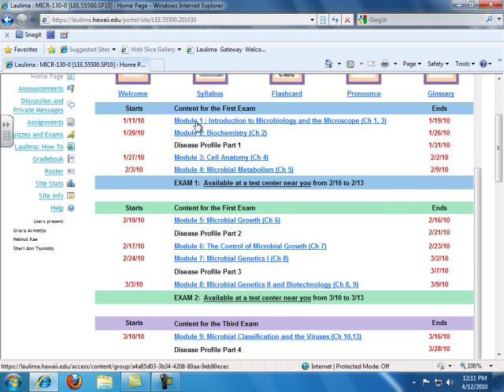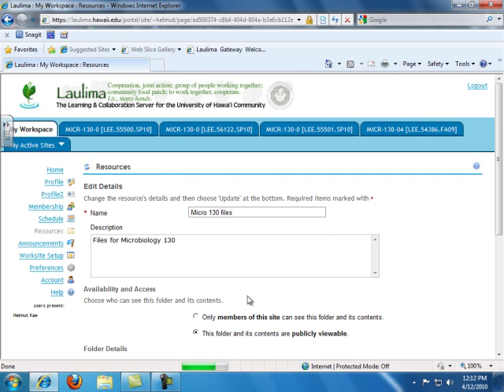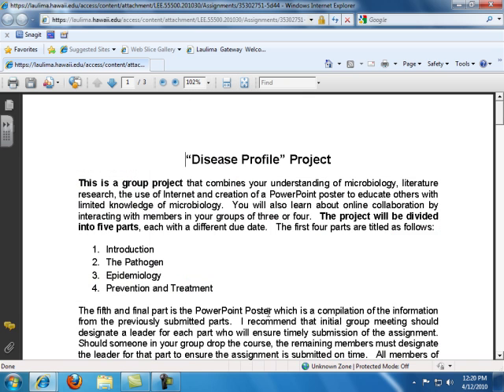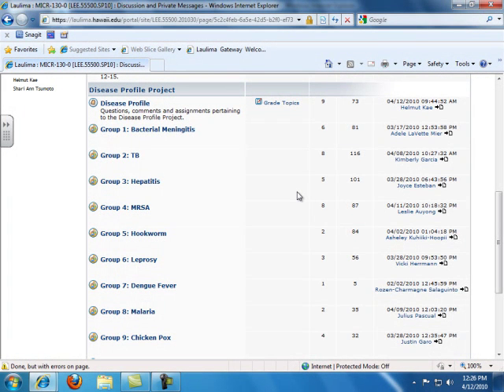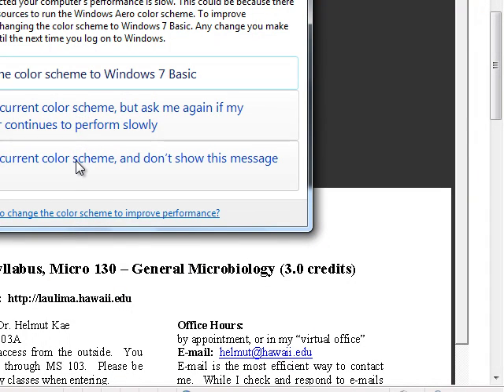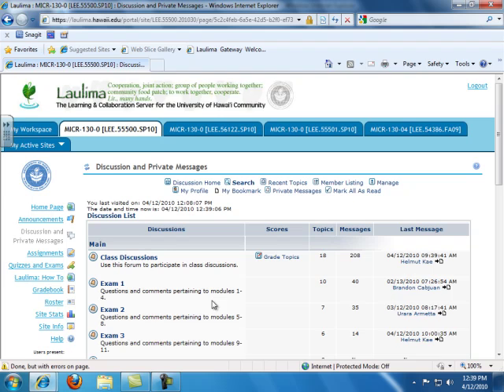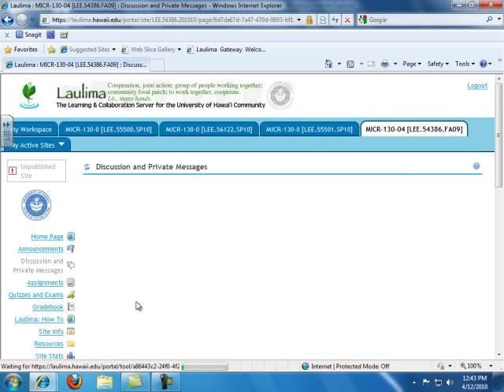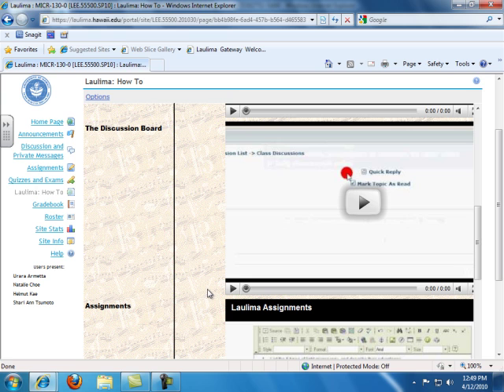Helmut Kae - MICRO 130 (Laulima Innovation Award 2010)